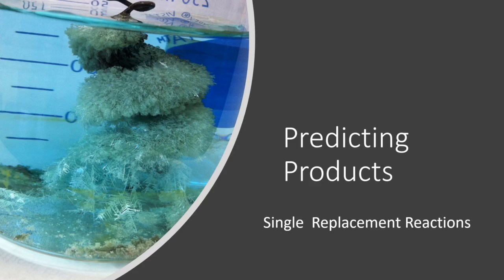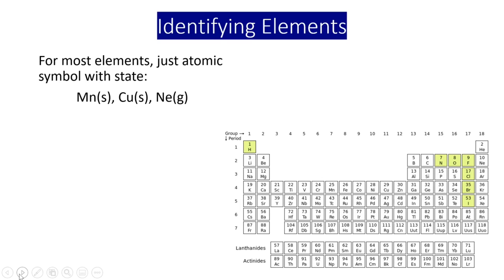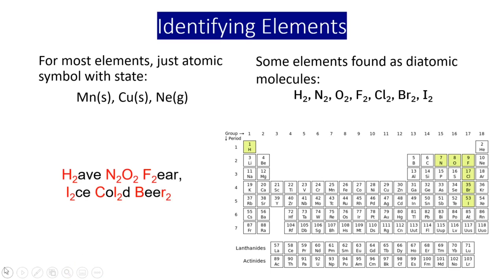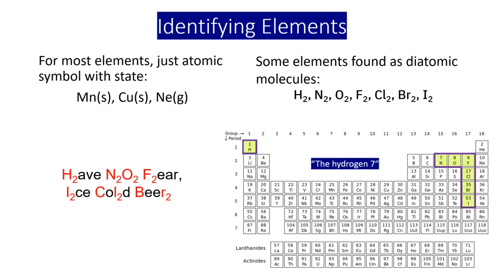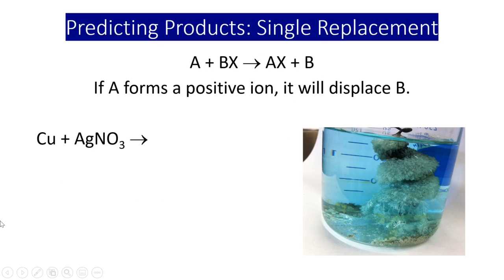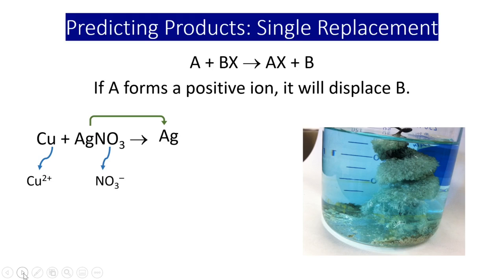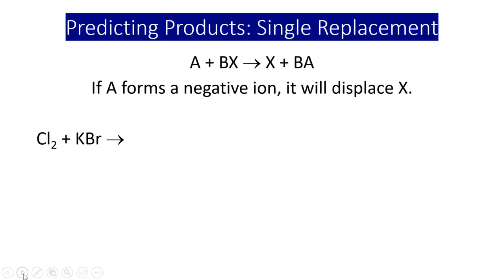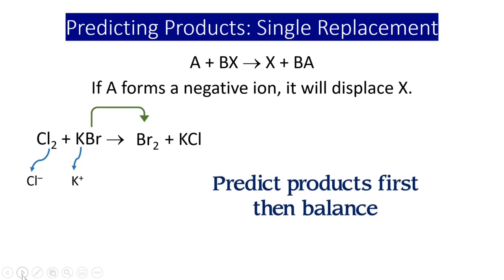Predicting Products of Single Replacement Reactions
Made for my Fundamental Chemistry class.  How to predict the products for a single replacement /displacement reaction.  Both metal and halogen replacements are covered.  Diatomic molecules are also introduced.